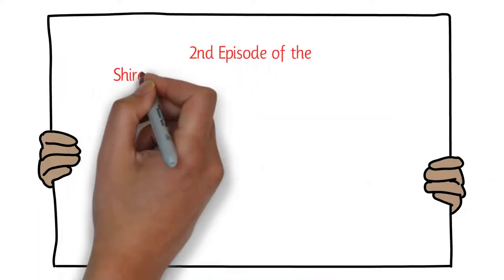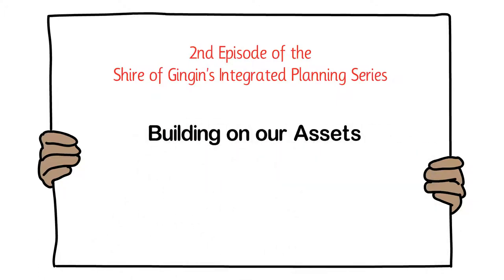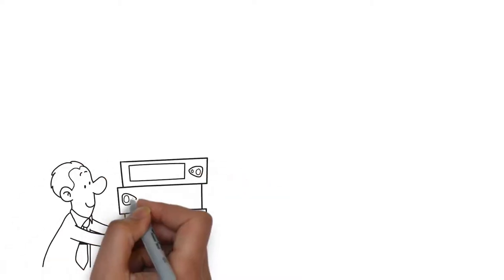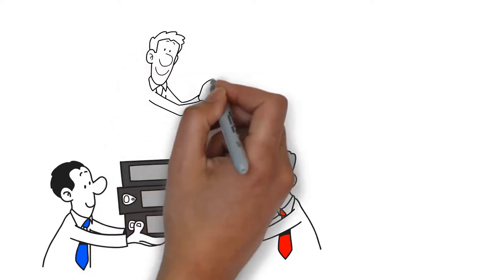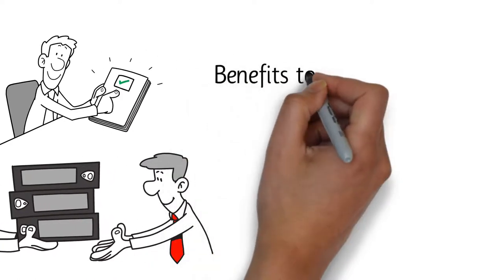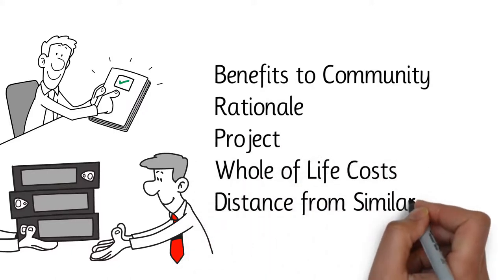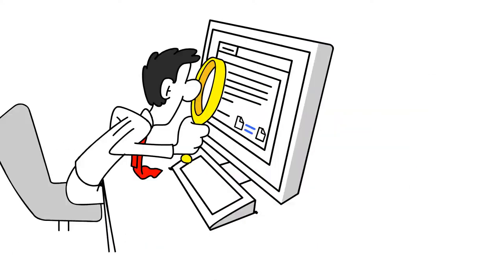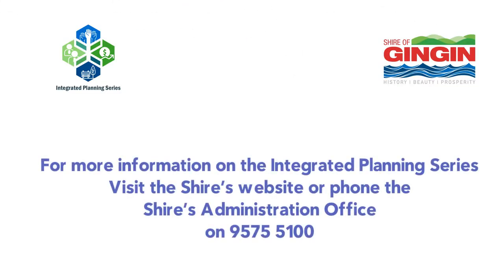IPS Episode 2 - Asset Management Plan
HOW DO YOU IMAGINE OUR COMMUNITY’S FUTURE? 🤔💡

2021 is a busy year for the Shire’s Administration with the Strategic Community Plan (SCP) up for a major review mid-year. Additionally the Long Term Financial, Asset Management and Workforce Plans also require reviewing this year.

This video is the second in the Shire's Integrated Planning Series of Videos and FAQ/Infographic Sheets. This video focuses on the Shire's Asset Management Plan and how this feeds into creating the Strategic Community Plan.

👉 NEVER HEARD OF THESE PLANS?
Well the plans each form a major component of the Shire of Gingin’s Integrated Planning & Reporting Suite (IPR Suite). Under the Local Government (Administration) Regulations 1996 each WA local government is required to have these documents and to review them regularly (every 2 & 4 years for the Strategic Community Plan). This makes them ‘living’ documents.

To create the SCP Council needs the community's feedback about what you feel our Shire’s long term objectives should be when we review these plans. What areas do we want to focus on and continue to grow into the future? Are our objectives realistic? It’s easy to set objectives but do they take into account Shire resources, staff time and how much money the Shire realistically has to spend? Or are our objectives an unrealistic wish list?

It’s important to get this process right in order to have plans for the future that DREAM BIG 🎉 but are also REALISTIC ☑️.